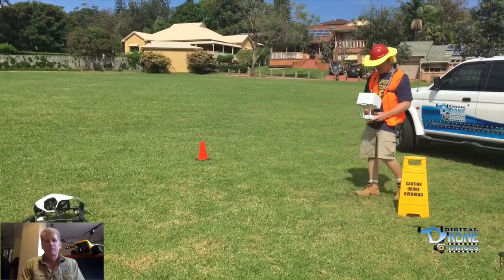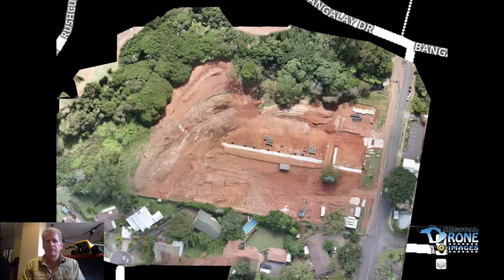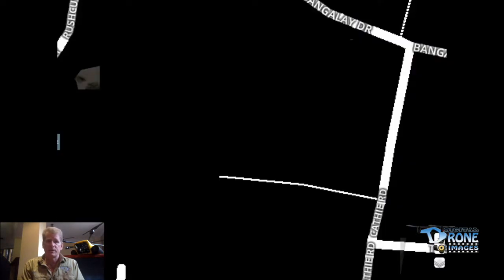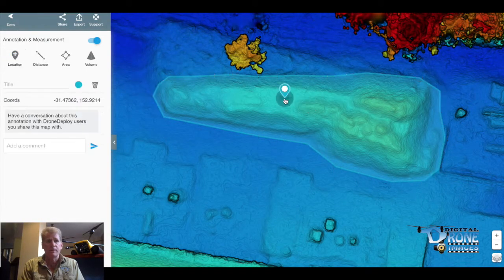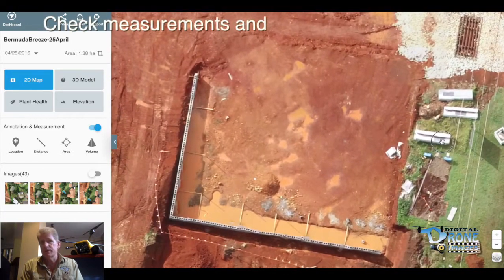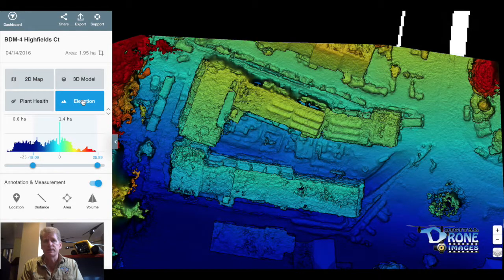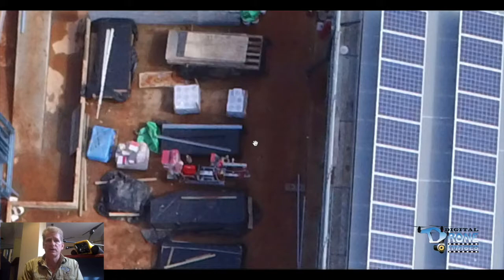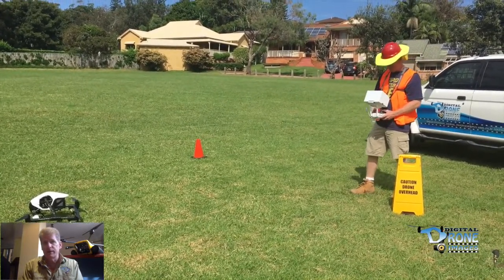Aerial Mapping - Construction site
This video outlines a series of four aerial mapping missions over a single property development site and the basic information that can be derived.

It then shows a project development site of a similar size in area, but at the latter stage of construction, to indicate what additional information can be derived by using individual images obtained during a standard mapping mission.

The aerial drone vehicle used is a DJI Inspire 1.

The mapping program utilised is Drone Deploy.

All works carried out by CASA commercial licensed operator Digital Drone Images.